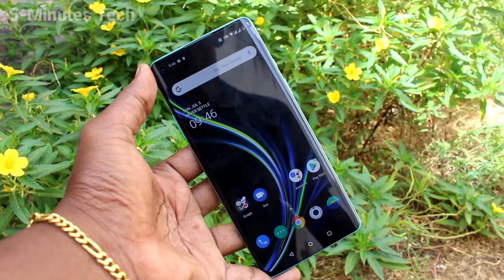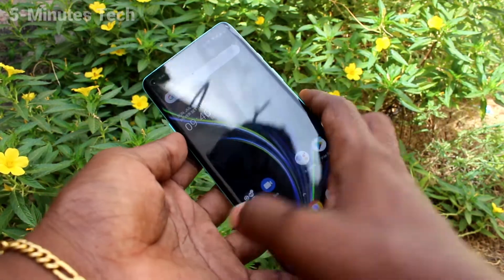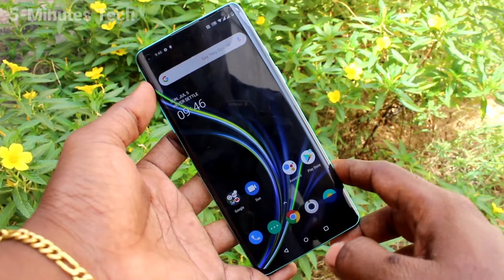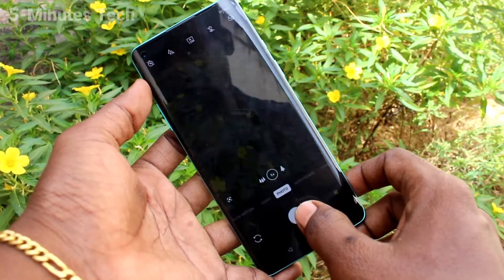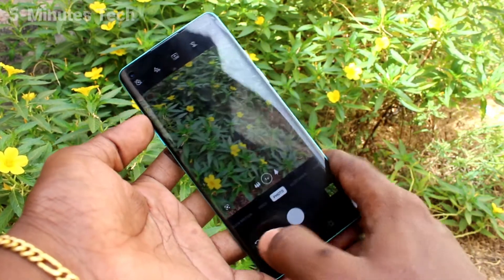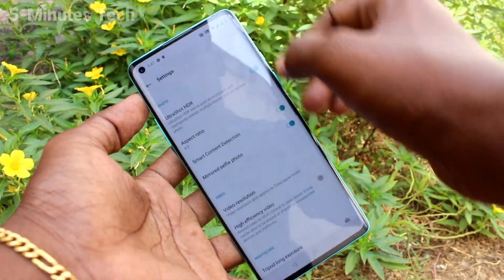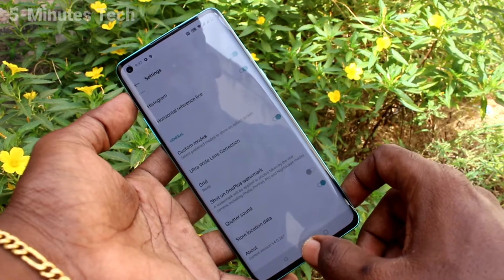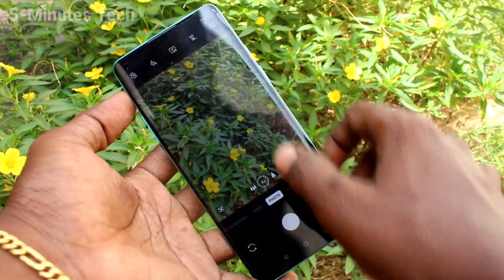How to turn off camera shutter sound in Oneplus 8 / Oneplus 8 Pro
Oneplus 8 / Oneplus 8 Pro camera shutter sound turn off or turn on settings: Learn here how to turn off camera shutter sound in Oneplus 8 / Oneplus 8 Pro smartphone